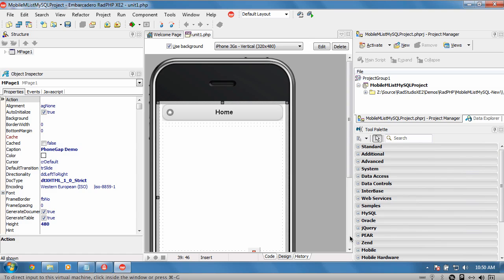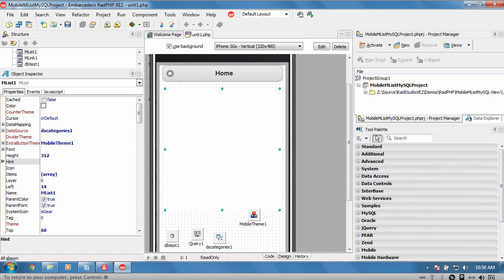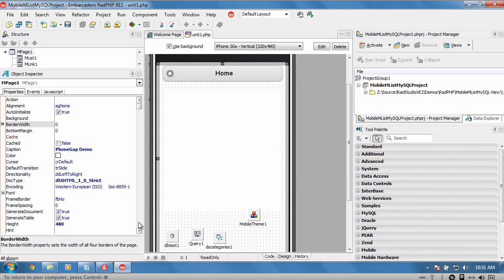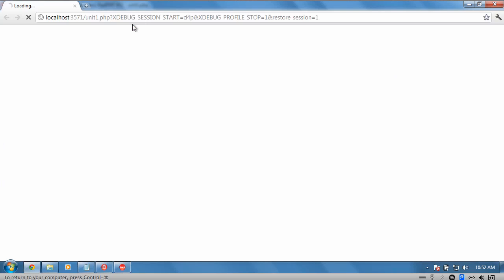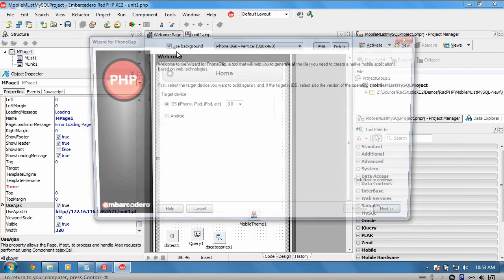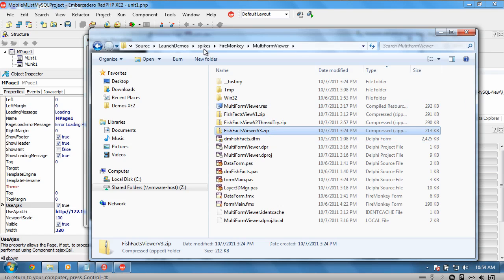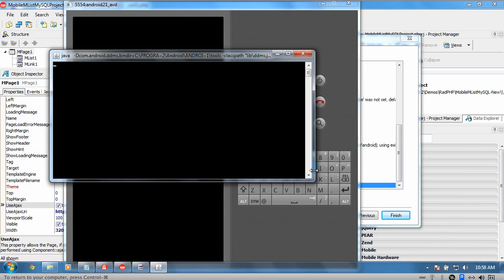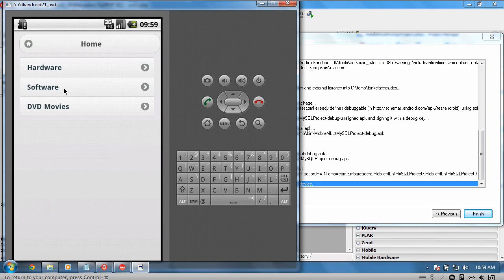RadPHP XE2 Example, Deploying to Android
Using RadPHP to deploy to Android as a native application. This short video shows a simple example application written using RadPHP and how easy it is to deploy as a native application on an Android device.